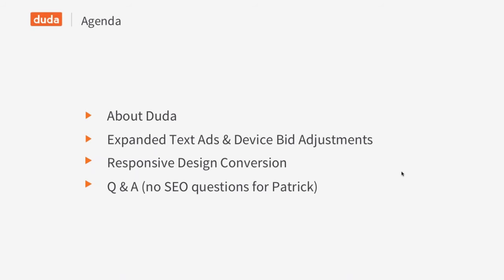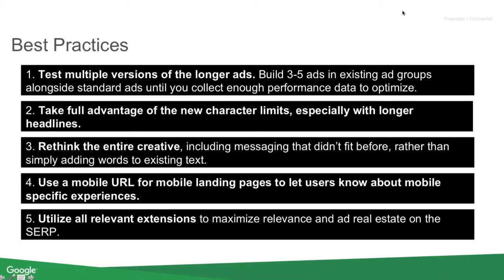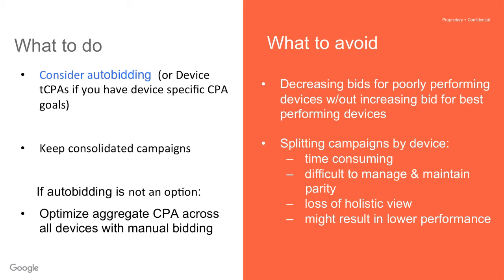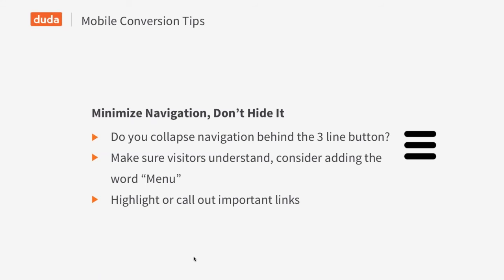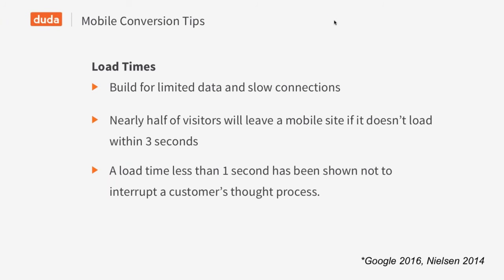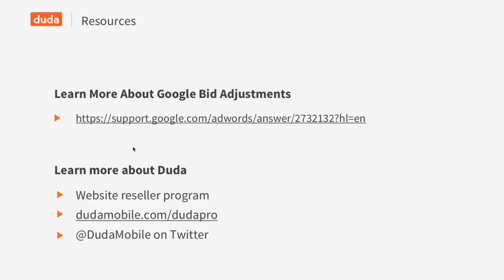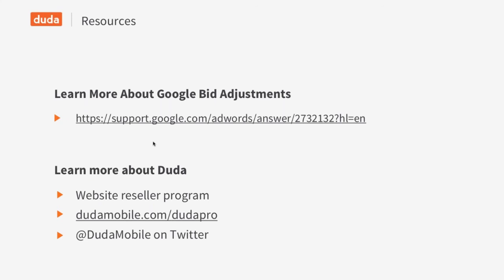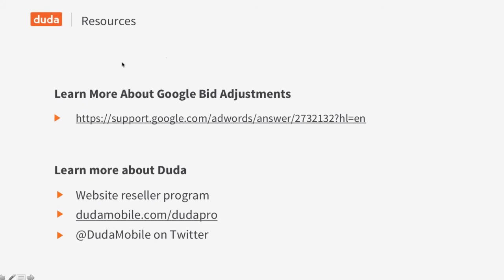Google AdWords™ Updates and Duda Responsive Landing Pages Webinar Replay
Patrick Tam from Google Marketing Solutions joins us to discuss Expanded Text Ads & Device Bid Adjustments.  Cody from Duda shares information on Responsive Design and Mobile Conversion Rates.